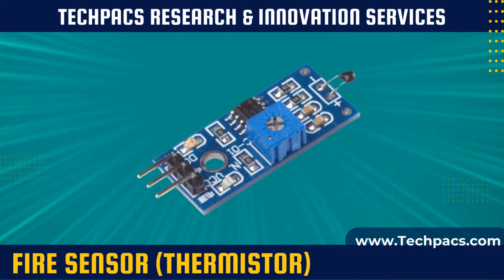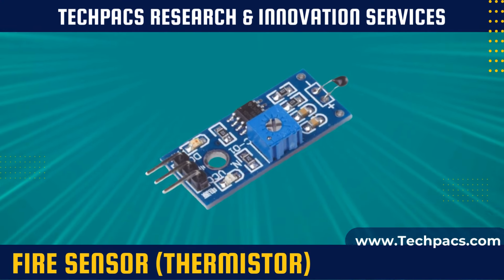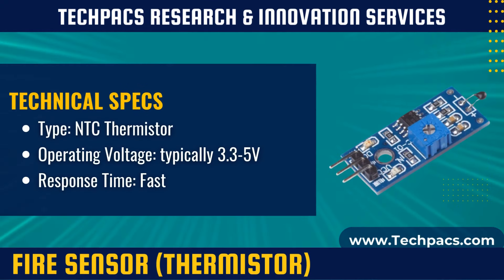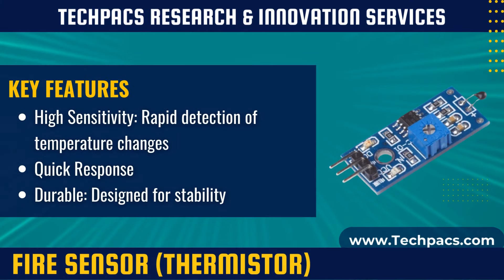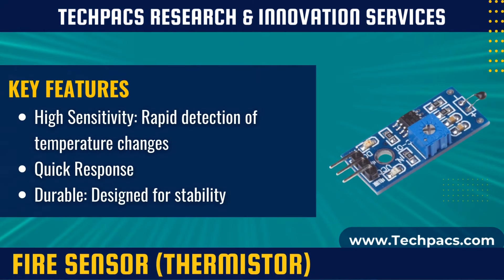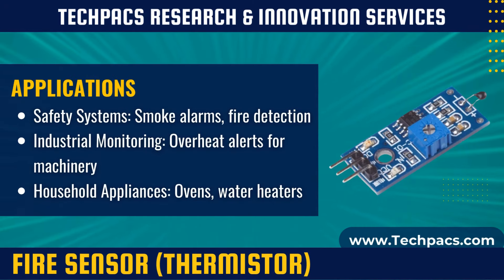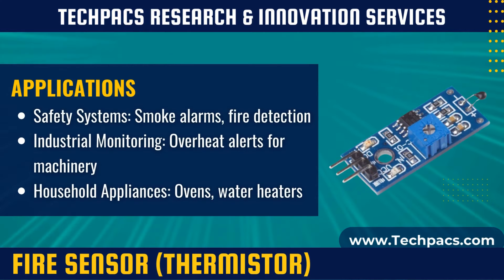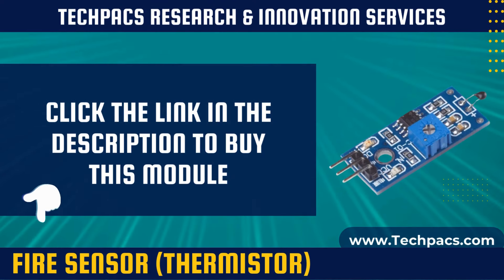Fire Sensor (Thermistor) Detailed Description,Applications and Technical Specifications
This video is about the Fire Sensor Thermistor (SN13). In this video you will see the working model and detailed description of this module

Discover the critical role of Fire Sensors using thermistors for fast temperature readings to detect potential fire outbreaks. Learn about technical specs and key features.